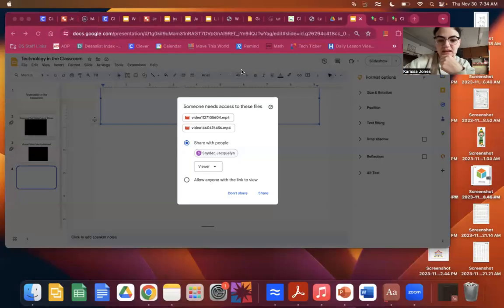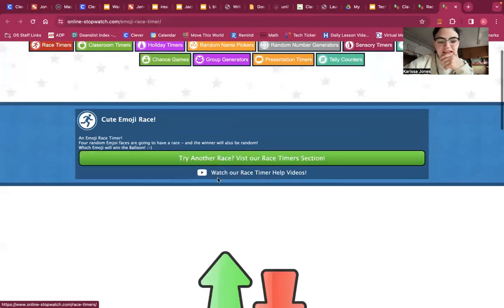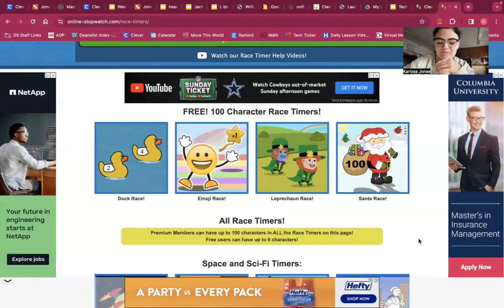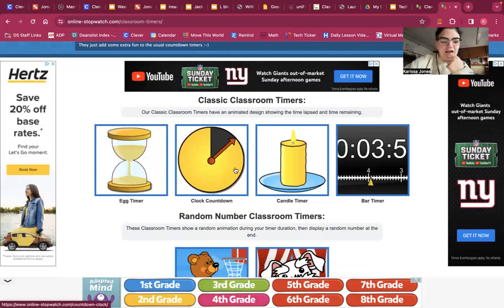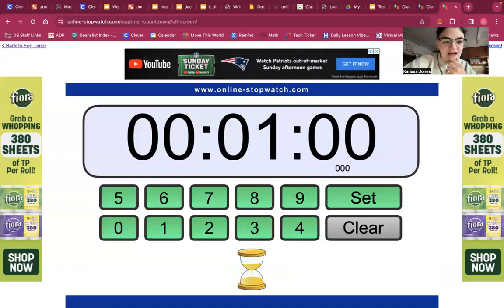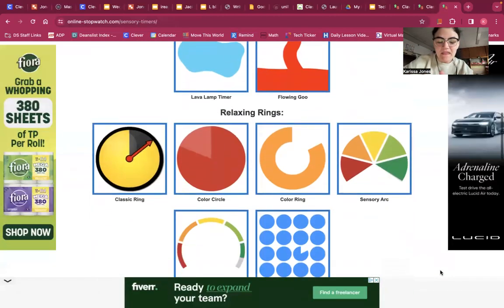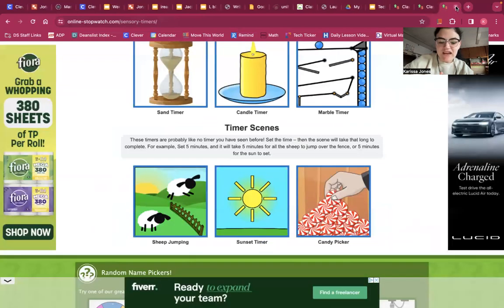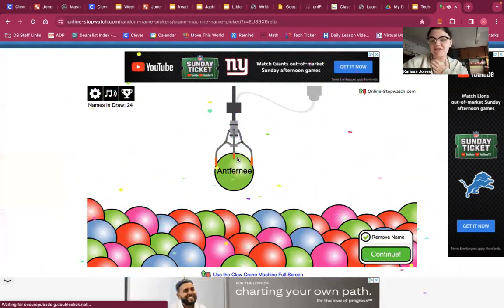ECE Speaker Recording, Technology in the Classroom: Classroom Timers- Karissa Jones, 12.04.23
ECE Speaker Recording: Technology in the Classroom- Classroom Timers
-For teacher candidates in the ECE Program

This is a video recording for ECE teacher candidates to help with understanding how to use technology in the classroom and using classroom timers.

November 2023
Facilitated by: Karissa Jones
Program: Early Childhood Education
Institution: Governors State University (University Park, IL)